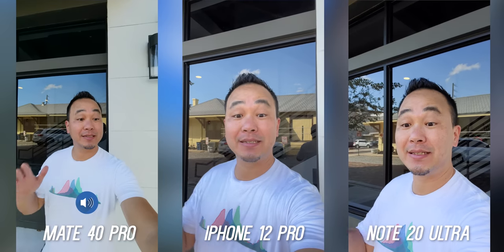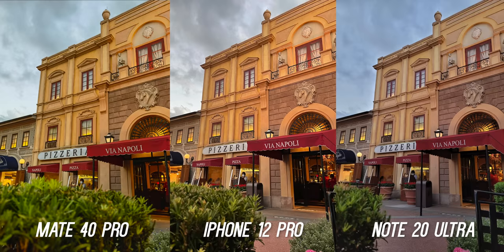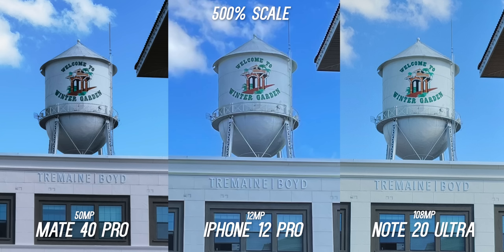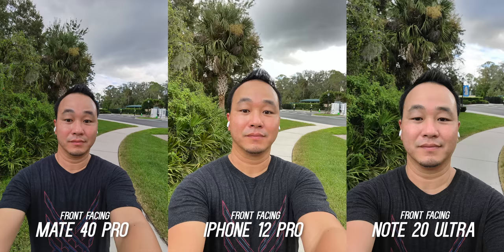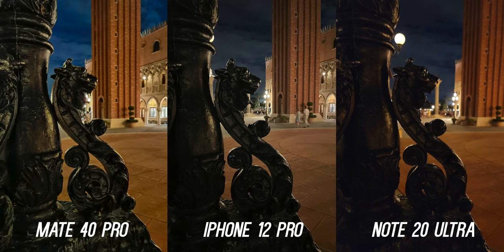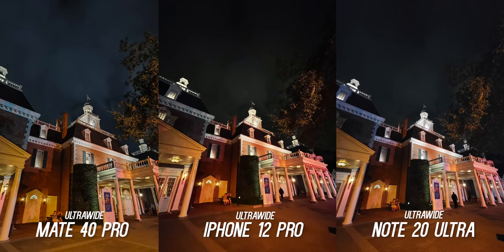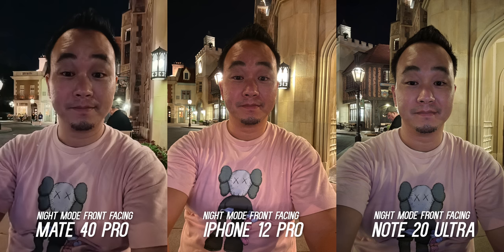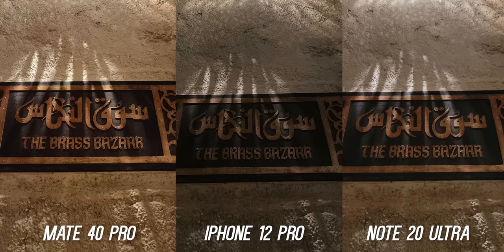iPhone 12 Pro vs Huawei Mate 40 Pro vs Galaxy Note 20 Ultra Camera Test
While you wait for the iPhone 12 Pro Max Camera review I wanted to test the New Huawei Mate 40 Pro vs the iPhone 12 Pro.  Alot of people wanted to see the Huawei Mate 40 Pro vs the Galaxy Note 20 Ultra so I thought I would do this all in one video.  This is one of the longest and most comprehensive Camera Test Comparisons I have done so let me know what you think!  Who takes it between the Apple iPhone 12 Pro vs Huawei Mate 40 Pro vs Galaxy Note 20 Ultra? If you want to see a full Huawei Mate 40 Pro camera review let me know!

Content Breakdown of this video to make things easier:

00:00 - Front Facing Video and Audio Test
00:27 - Testing Process and Day Time Photos
04:49 - Zoom Differences
05:17 - Portrait Mode
06:06 - Front Facing Camera Daytime
06:53 - Daytime video
08:30 - Low Light Photography
10:57 - Ultrawide Low light
12:06 - Night Mode Portrait and Selfies
13:11 - Night Time Video